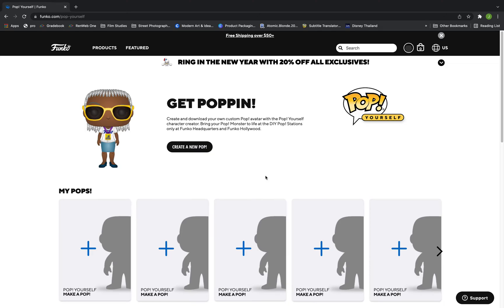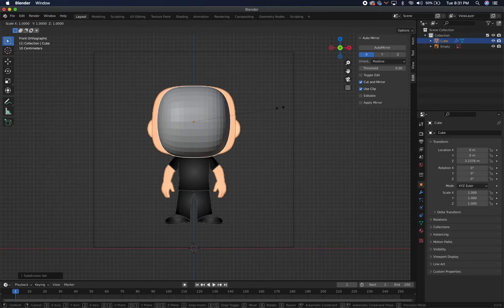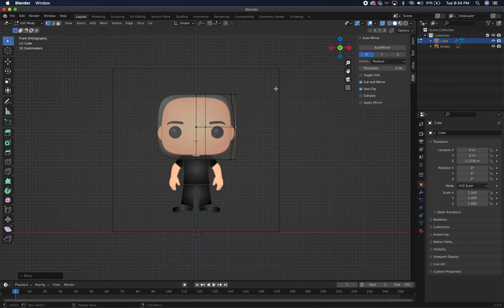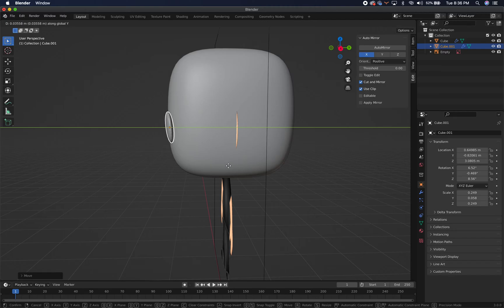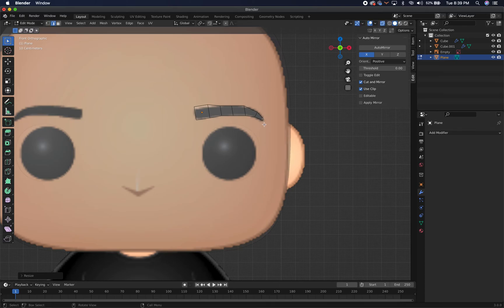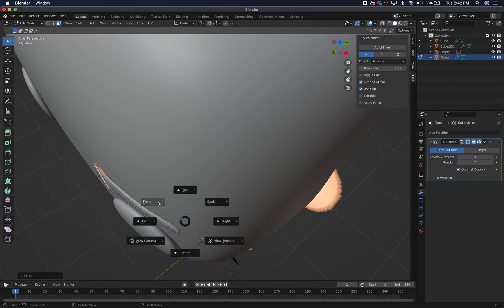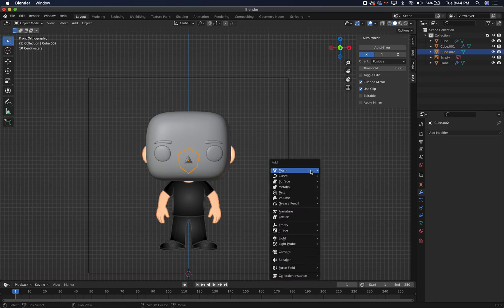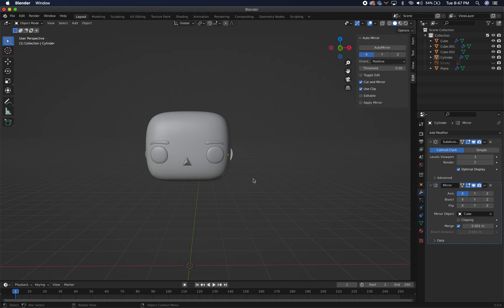Blender 3.0 Funko Pop Tutorial 1: Funko Pop Heads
Use this Blender tutorial to create the head of a Funko Pop